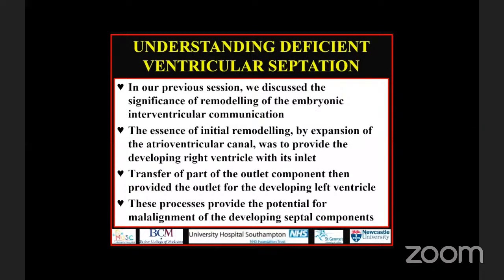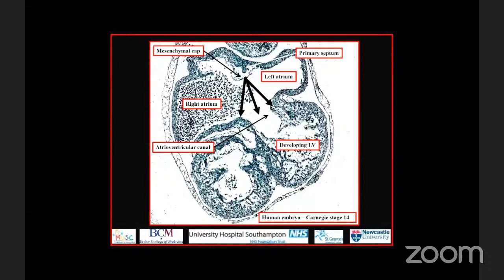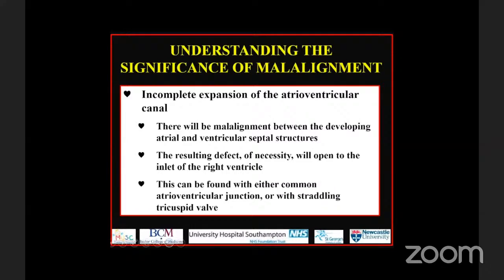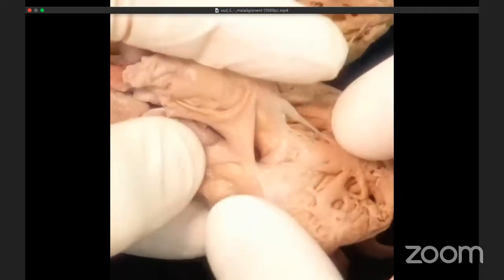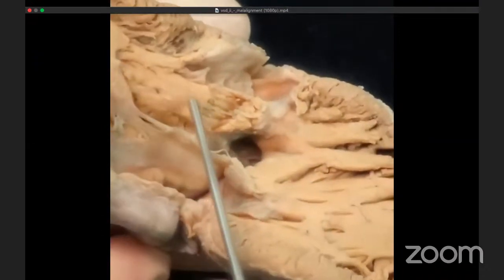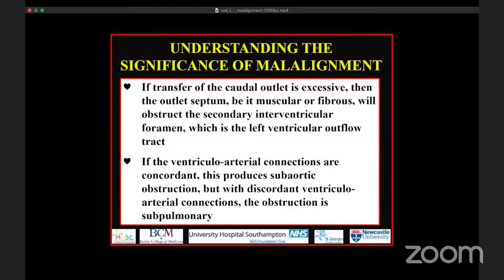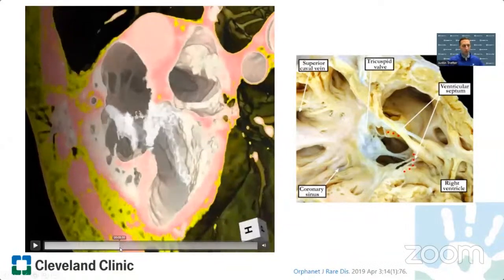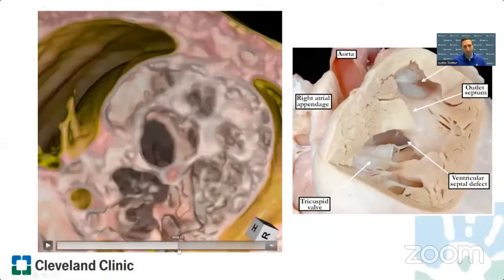ANDERSON - MORPHOLOGY SERIES